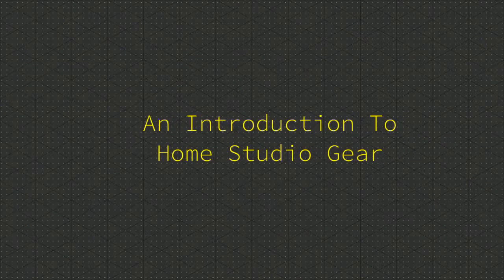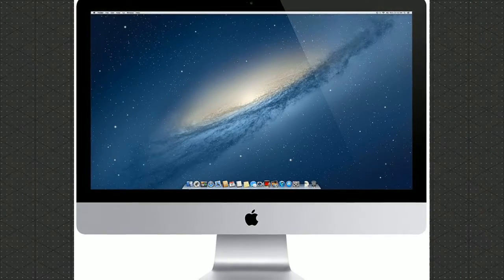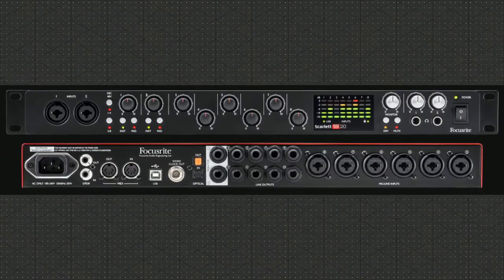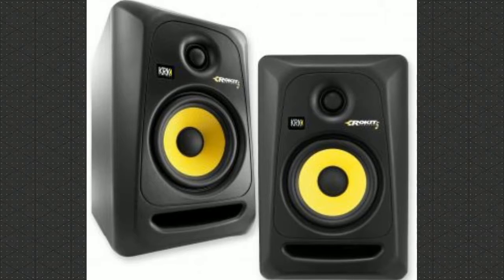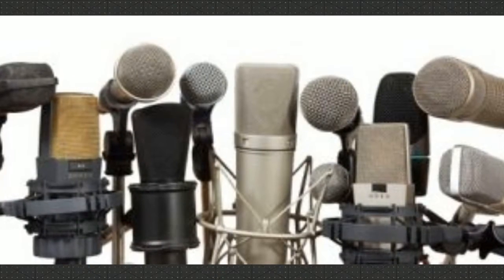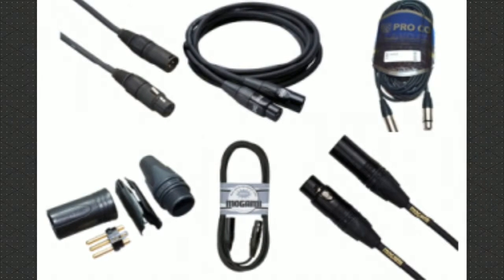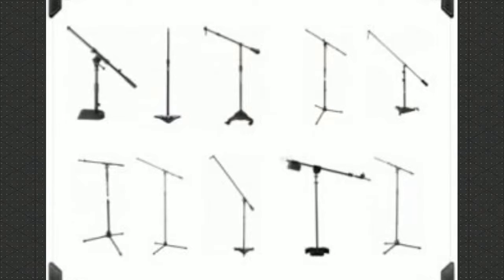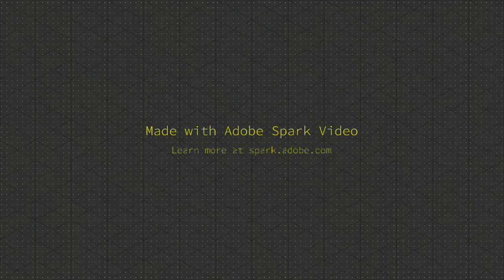The basics of a home recording studio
I had to make this video for my Education and Technology class.